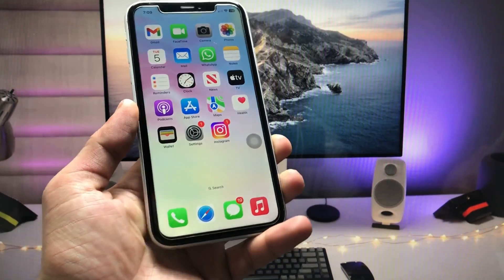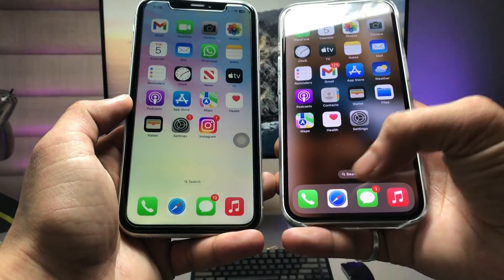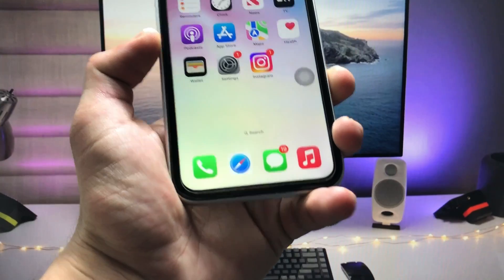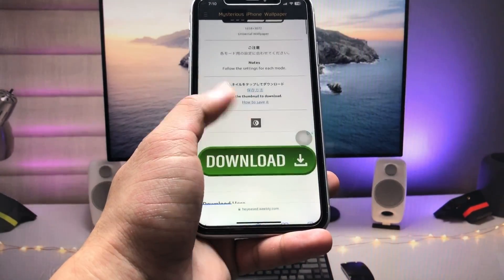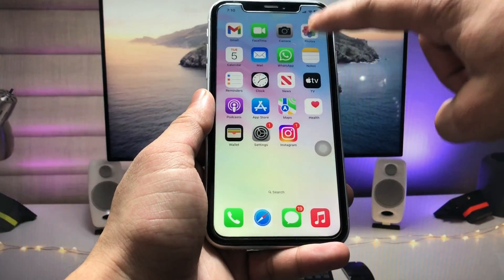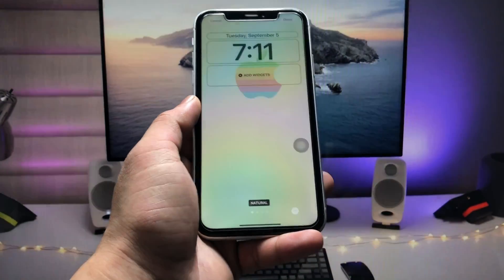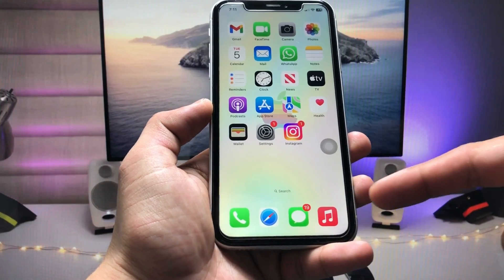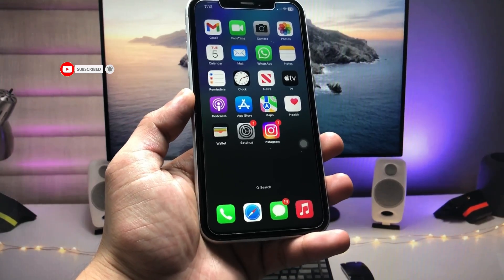iOS 17 - How to Hide Dock on any iPhone